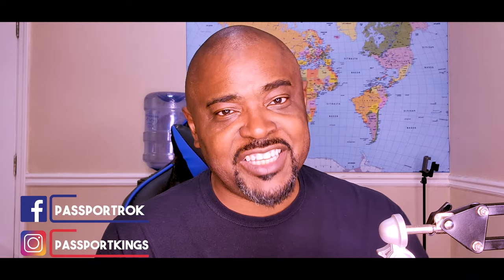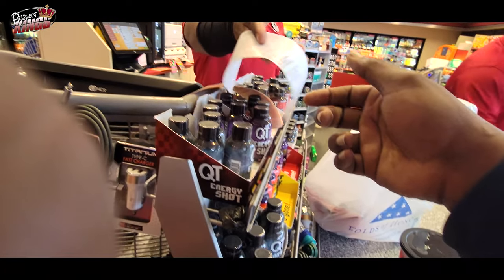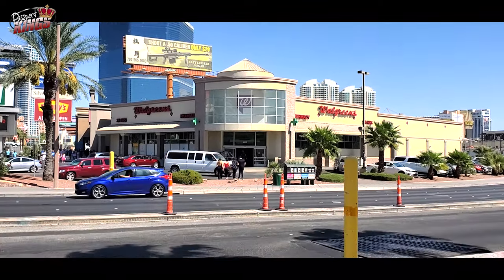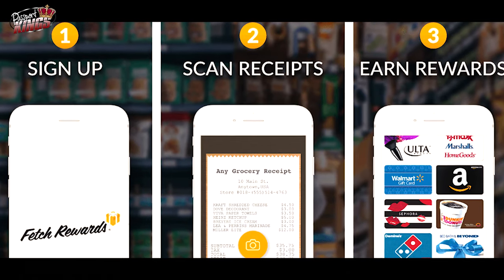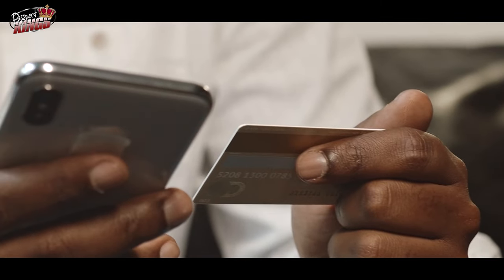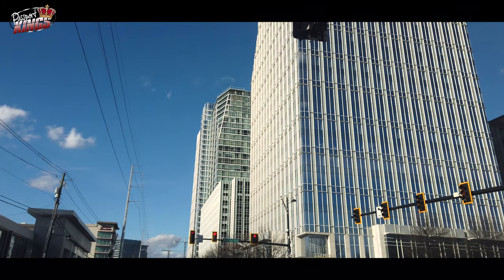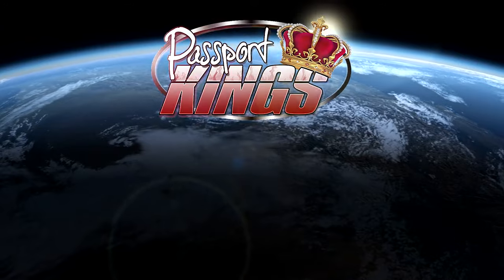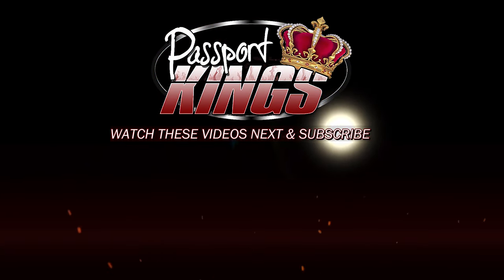Use the Fetch Rewards App | Make Travel Money Quick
When I need a quick item from Amazon, I don't pull out my credit card, I use the Fetch Rewards App to make quick purchases and earn Money.

You can use it too. You will also get 2000 free points just for snapping your first receipt when you use My Code to sign up:

Y4GMF6

Use the Fetch Rewards App and Make Money Quick for gift cards and all sorts of other rewards.

On the go? Check out the Travel Heads Podcast hosted by yours Truly:
Become a travel professional with PlanNet Marketing and make an extraordinary income in the travel industry, full-time or part-time. If you are in Atlanta or close, I want to meet you on Tuesdays at 7PM. We want to give you a formal introduction to this business. We promise to never charge you anything, go over the time limit, and there is ABSOLUTELY NO PRESSURE for you to join. Our goal is just to make sure you know the information so you can make an informed decision. Interested?

Discover, Preview, and Book your next Adventure with Passport Kings: Welcome Aboard, Abroad!
Gear used to make my videos:
Cameras I use:
Galaxy s10
DJI Osmo Pocket
for Aerial Footage I use a DJI Mavic Air 2 and Spark
Editing Software I use Adobe Premiere
The computer I use Dell Laptop
I create music with Reason
My main light is Newwer
My Mic is

Creative Commons is a way to give permission to everyone to freely reuse your creative works. Hundreds of sites use these licenses. Creative Commons makes us all free to create. Any clips used were searched for using the creative commons filter on youtube. Some clips in this video may utilize creative-commons Attribution ShareAlike License v 3.0 (hpp:// unless otherwise
Stated. If included in this video, the work is attributable to the following:
Topic Research:
Footage Attribution:
Passport Kings Theme Edit ~ Vnom, Roklan, and Acid (for ATAK productions)